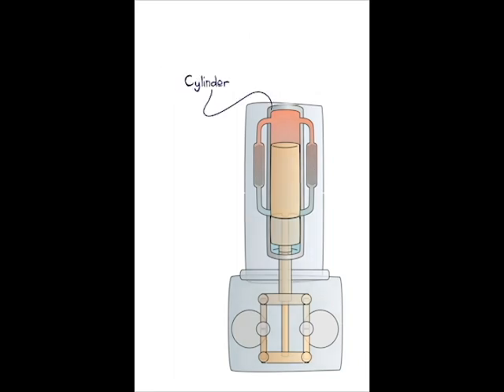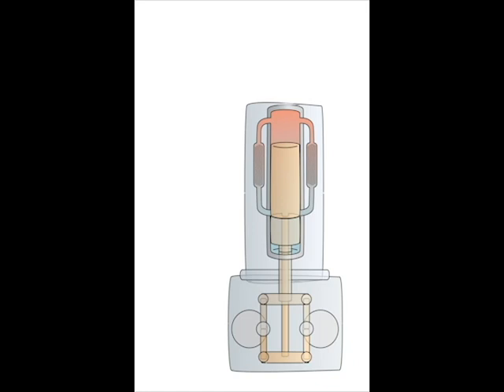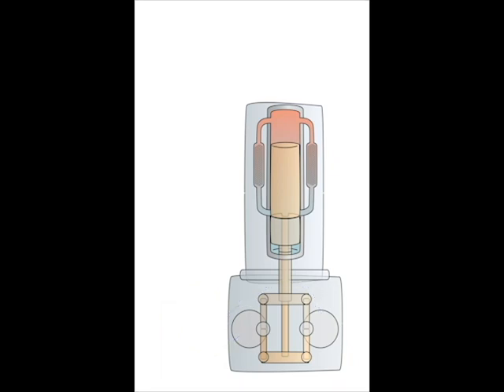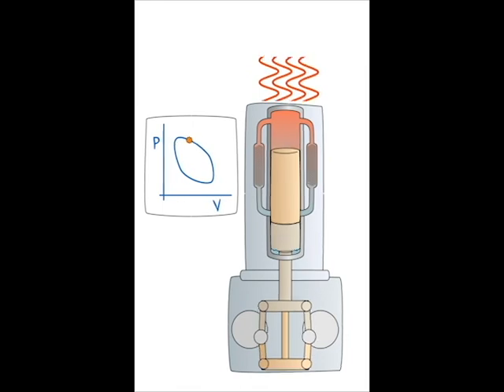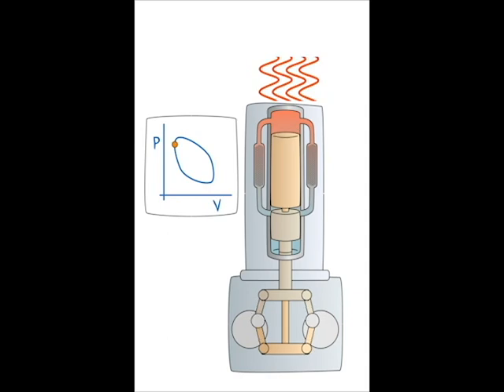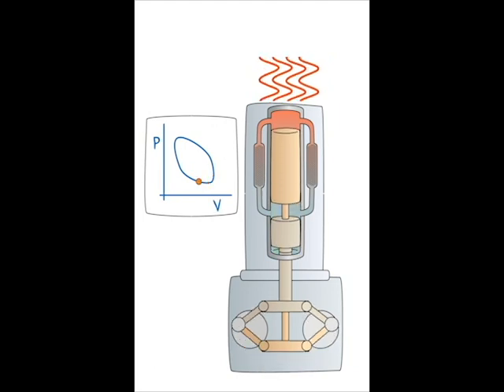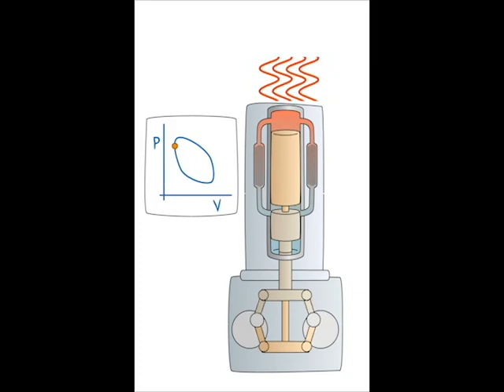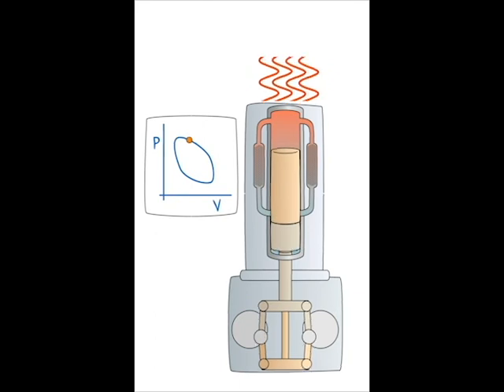Animated Stirling engine with a rhombic drive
The various stages of the Stirling cycle are shown here with an animation I worked up in Adobe Illustrator.  This engine design is a beta-type Stirling Engine.  CREDIT NOTE: I adapted this design from an extremely informative video put out by DH Industries.  An actual physical model of this engine was developed by Philips Cryogenics.  This links to the first part of their two-part video: